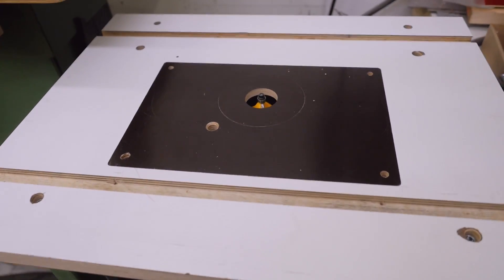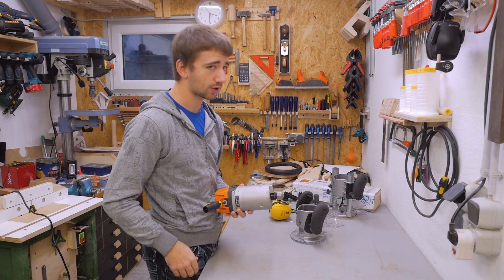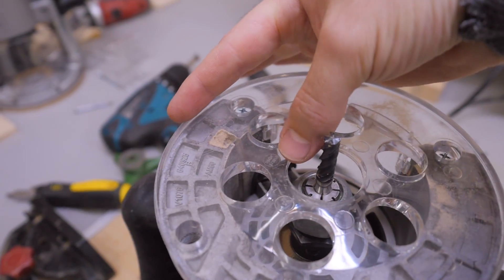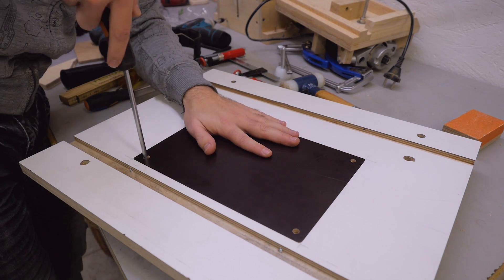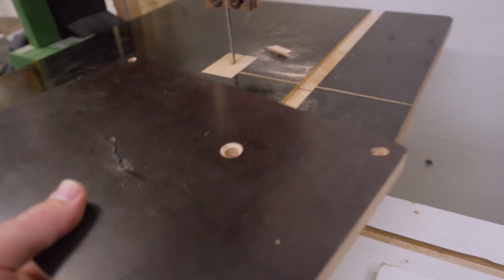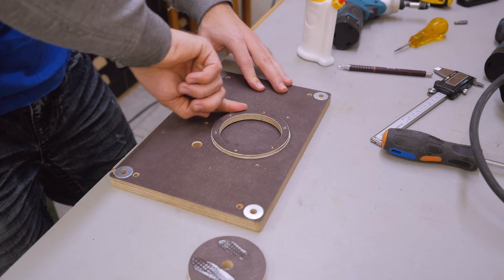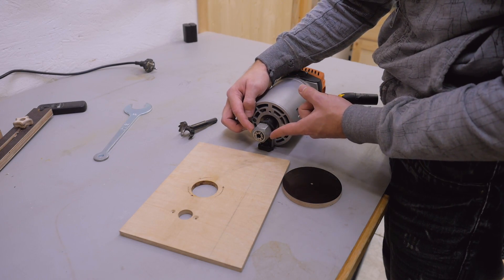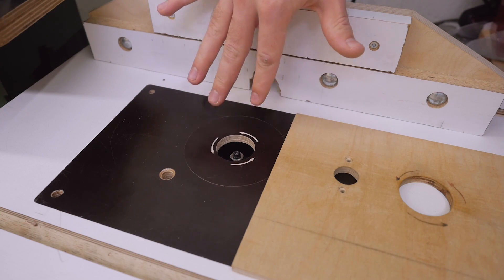Homemade Router Table Insert Plate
I wanted to upgrade my router table for a long time. But since I didn't want to build a new router lift at the moment I found a different solution. The router used in this video is an AEG MF 1400KE, which is the same as the 2HP one sold by Ridgid.
Due to a few comments about dust collection. I didn't show in the video, but I still have dust collection in the fence and now also the collection port that is attached to the router base.